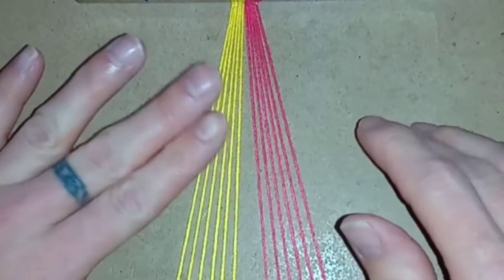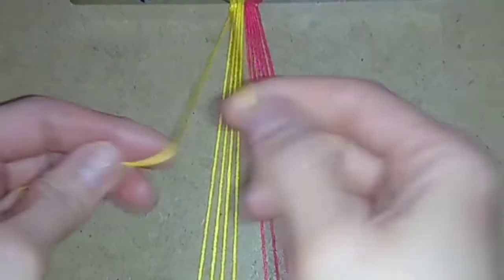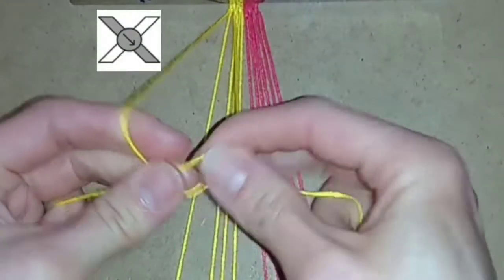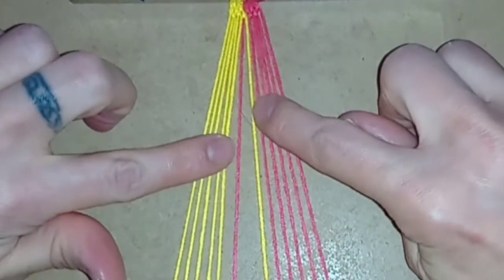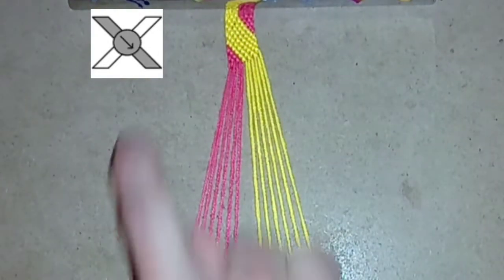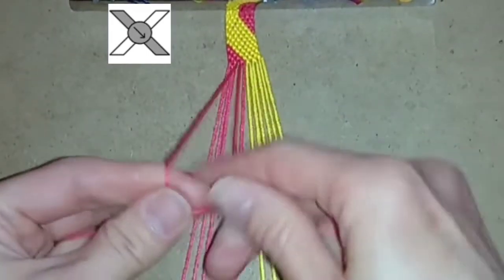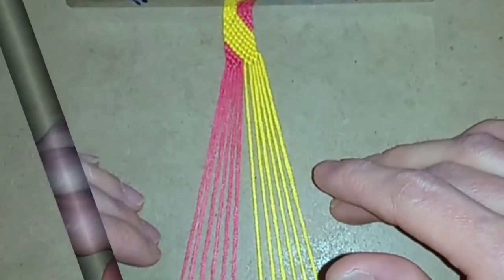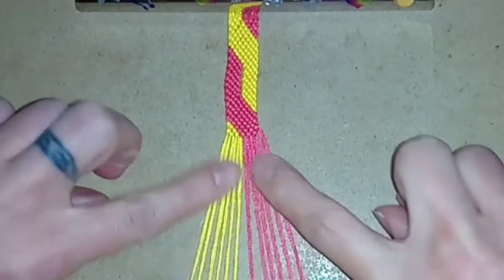How to Knot an Interlinked Friendship Bracelet [Tutorial]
This friendship bracelet tutorial is probably best suited to an intermediate skill level.  I did this bracelet using twelve threads overall, split into two sections using 6 threads for each colour.  This colours are then worked into a pattern where they overlap/interlink.

This bracelet sort of reminds me of the old school game tetris, so might appeal to the retro gamers out there!

For absolute beginners, I recommend practising the basics of friendship bracelet knotting before attempting this pattern, to avoid frustration/disappointment.